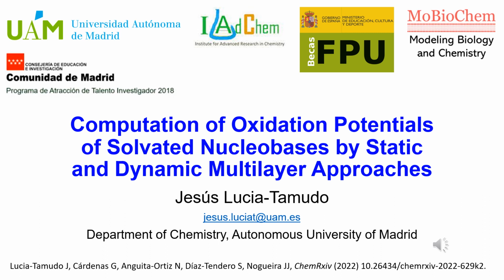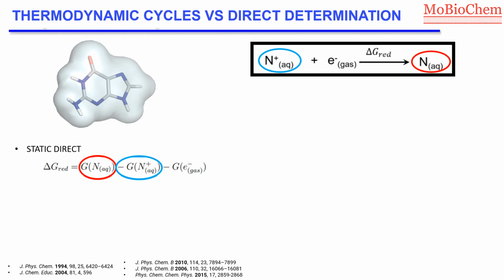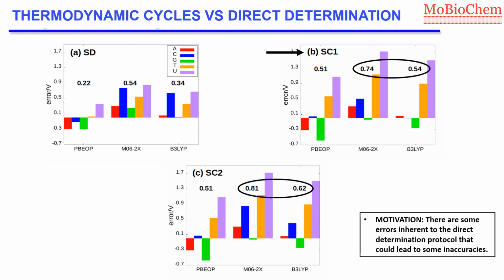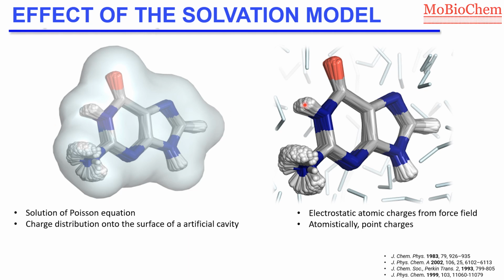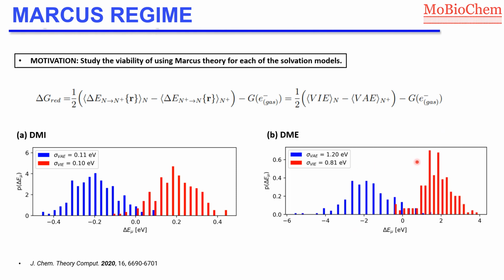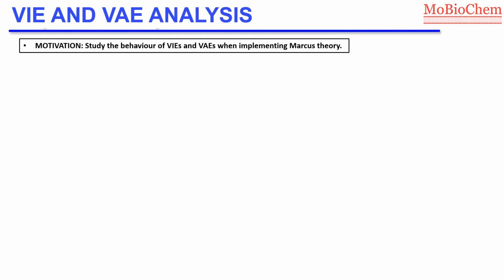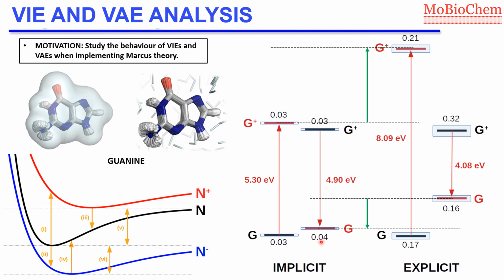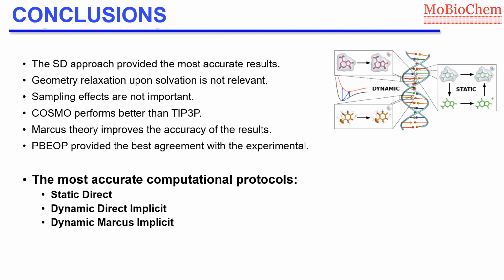Computation of Oxidation Potentials of Solvated Nucleobases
Different static and dynamic multilayer QM/COSMO and QM/MM approaches to compute reduction potentials are introduced. Specifically, the different computational approaches are applied in the computation of reduction potentials of the solvated nucleobases.

These results have been published in The Journal of Chemical Information and Modeling 2022, 62, 3365–3380. DOI: 10.1021/acs.jcim.2c00234.

A prelimiar version of the paper is freely available in ChemRxiv, DOI: 10.26434/chemrxiv-2022-629k2.